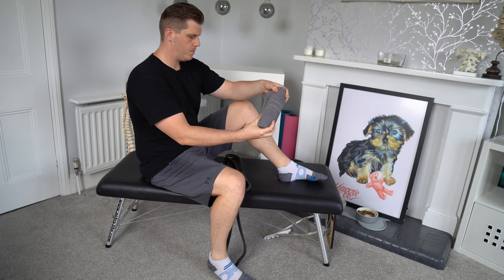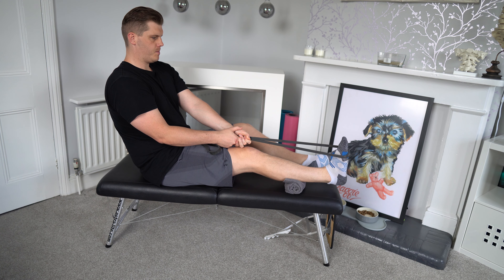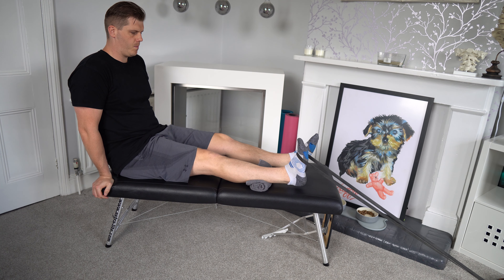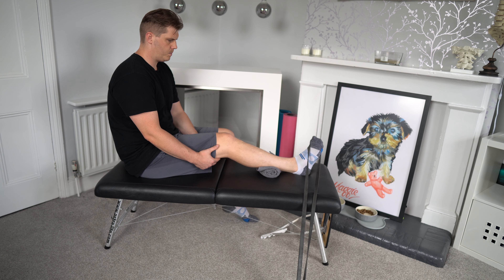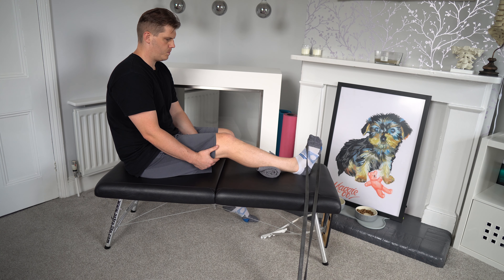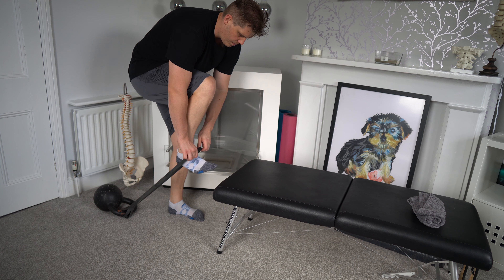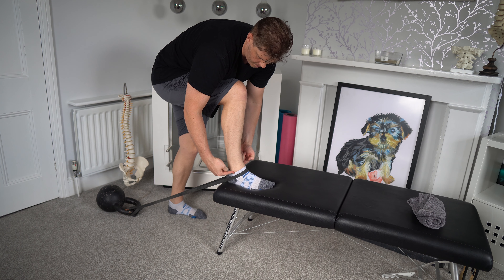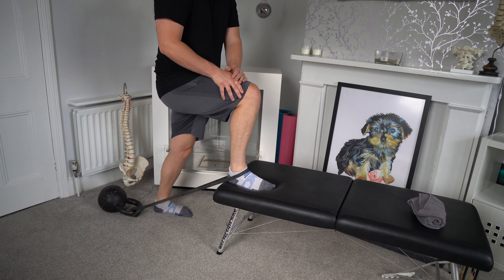My 5 Step Ankle Dorsiflexion Exercises (Fix Your Bad Ankle!)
Do you have a bad ankle? Sprained it one too many times? This video shows you my go to rehab for bad ankles.

Fix your ankle with Ankle Dorsiflexion Exercises that can strengthen the intrinsic muscles of the ankle & foot that aid in dorsiflexion, plantarflexion, internal and external rotation.

The ability to move your knee over your ankle is crucial to general movement of the body, the inability to control and move the knee over the ankle can effect walking, running, squats and more.

This movement is called ankle dorsiflexion, should you be suffering from a problematic ankle injury that has restricted the movement and control of your ankle, then dorsiflexion could be limited by around 20%.

Using my go to ankle movements, rehabilitation techniques and Ankle Dorsiflexion Exercises can ensure your ankle rehabilitation improves rapidly and consistently in the comfort of your own home.

Using the techniques in this video will reduce pain, dysfunction and problems while increasing mobility, strength and control in your ankle joint.

*** IN A RUSH? SKIP TO WHAT YOU'RE LOOKING FOR ***
0:00 Fix Your Ankle!
0:51 What does a loss of ankle dorsiflexion mean?
2:05 How to rehabilitate ankle injuries
3:01 Ankle Plantar Flexion Exercise
4:48 Ankle Dorsiflexion Exercises
4:42 Ankle External Rotation Exercise
6:12 Ankle Internal Rotation Exercise
6:50 Is your Talus gliding properly?
7:39 Anchor Talus Glide Exercise

*** MY GO TO REHAB, STRETCHING, MASSAGE & FITNESS EQUIPMENT ***
Massage | Trigger Point Ball (Peanut Shape)
Massage | Trigger Point Ball (Single)
Foam Roller
Power Band (Full Set)
Resistance Band (Full Set)
Slam Ball
NSD Power Wrist Trainer

*** YOUTUBE EQUIPMENT I USED TO CREATE THIS VIDEO ***
Camera Lens
Microphone Stand
Wireless Microphone
Camera Remote

Carl, aka ChiroCarl or Chiro Carl freely shares his expertise as a chiropractor in chiropractic, physical therapy & physiotherapy techniques designed to help you fix your neck pain, headache, back pain, sciatica and other ailments through home exercises & stretches. He is also a participant in the Amazon Services LLC Associates Program, an affiliate advertising program designed to provide a means for sites to earn advertising fees by advertising and linking to Amazon.